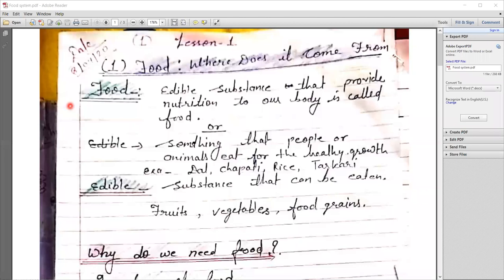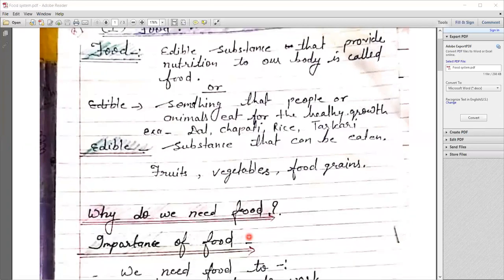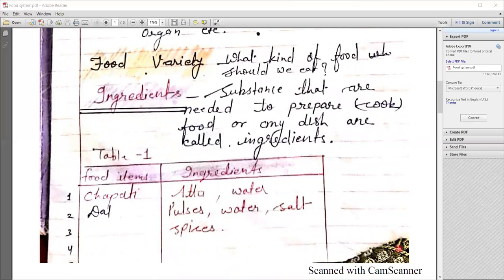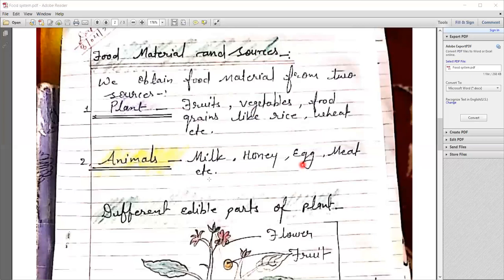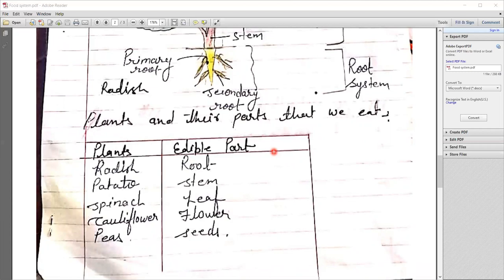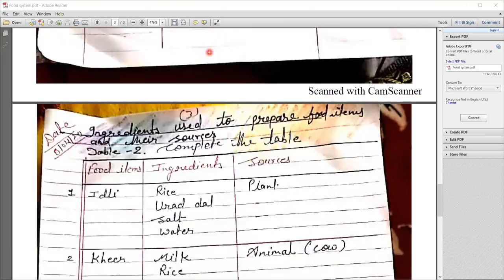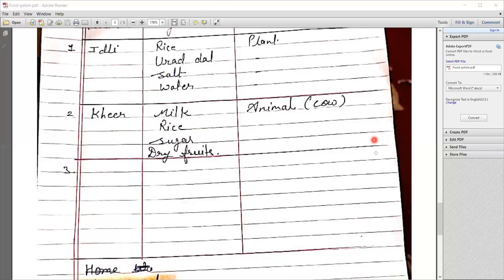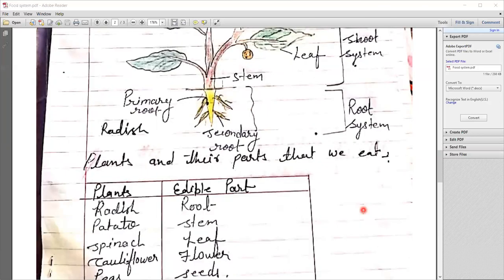Food and Its Sources